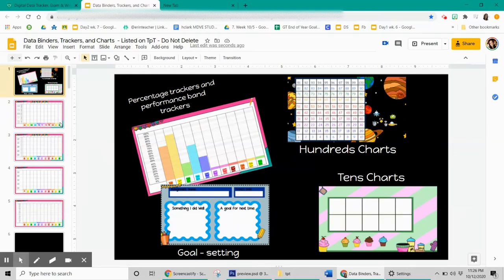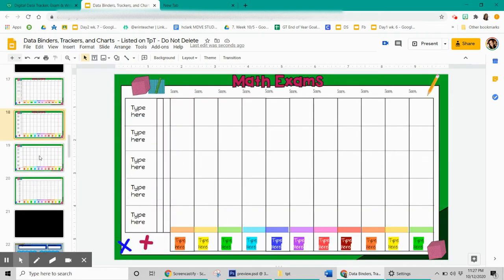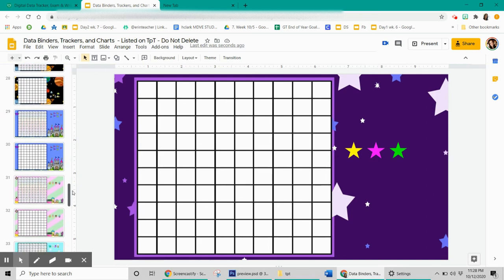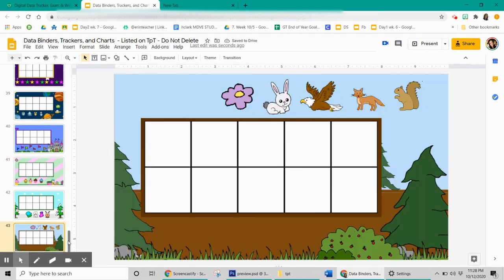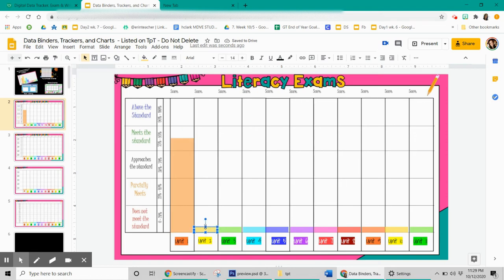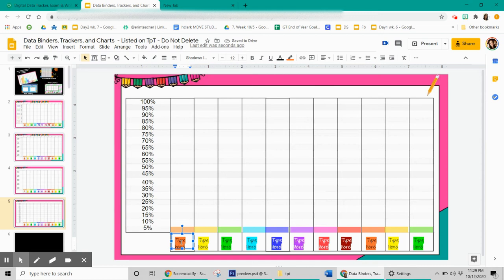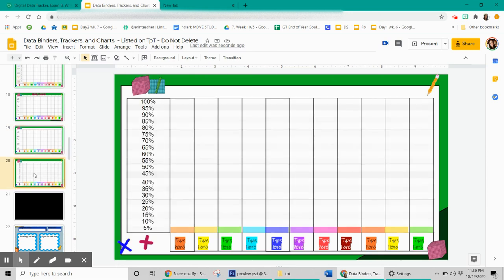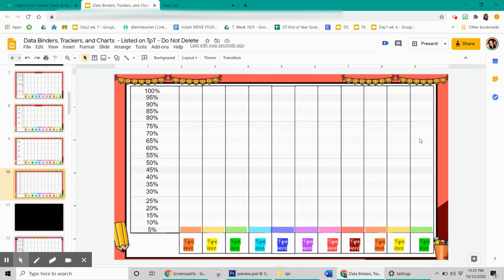How I'm using Digital Data Binders, Trackers, and Behavior charts in Google Classroom